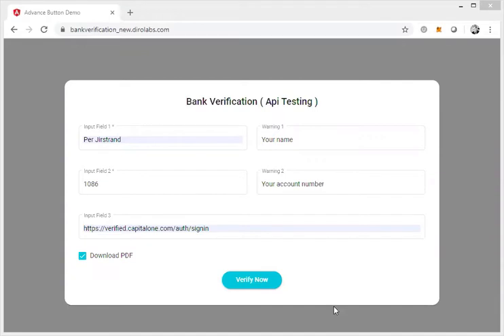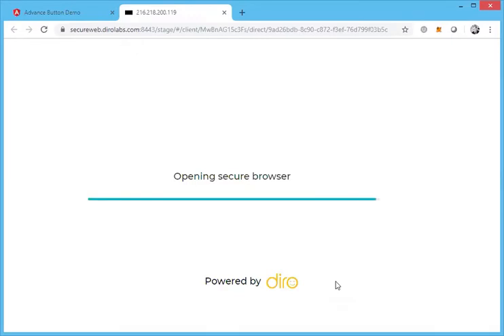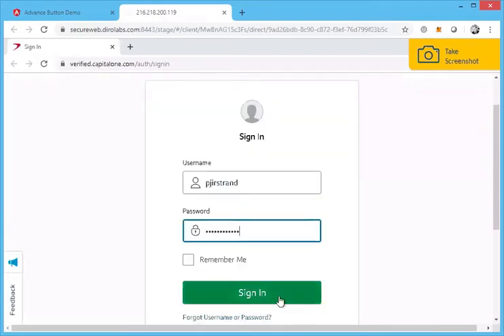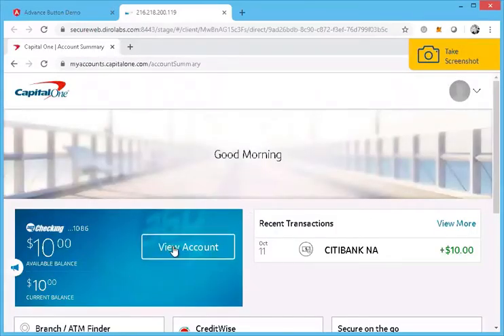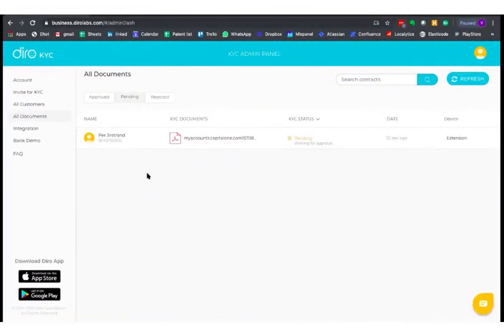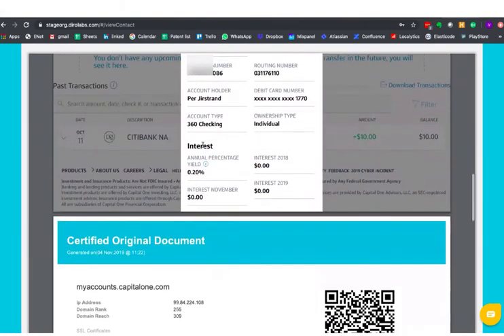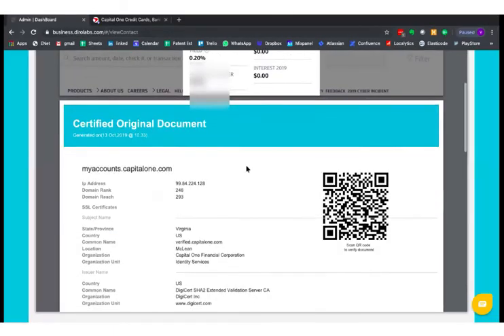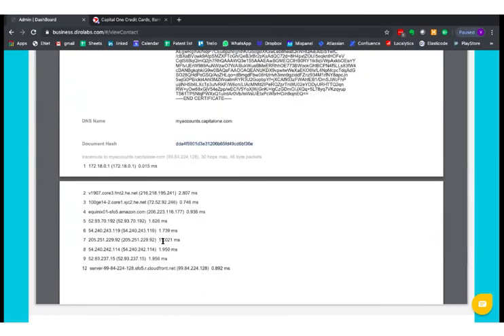DIRO Bank Account Verification Can Verify Bank Account Information like Statement, Ownership &, Etc.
DIRO's instant bank account verification is the ideal solution to bridge the gap between unsecure customer onboarding and customer experience. Bank account verification is usually a monotonous task that consumes too much time and effort. By eliminating the need for human resources, institutions can do instant bank verification.

It is vital to conclude bank account verification online to support the growth of digital transformation in the financial sector. DIRO's online banking verification solution can verify bank account instantly with 100% proof of authentication. By employing the instant bank account verification solution from DIRO, banks, financial institutions and others can improve the customer onboarding process tenfold.

Online banking verification is also crucial to mitigate the risks of financial fraud such as money embezzlement and money laundering. Instant bank verification by DIRO allows firms to see the red flags in the initial stages of customer onboarding.